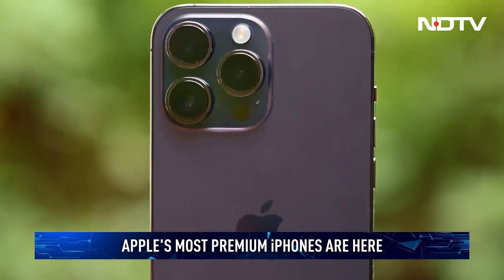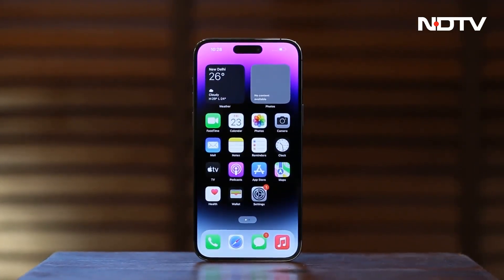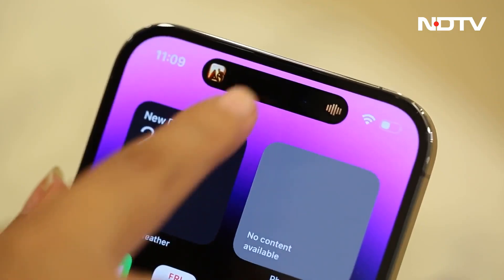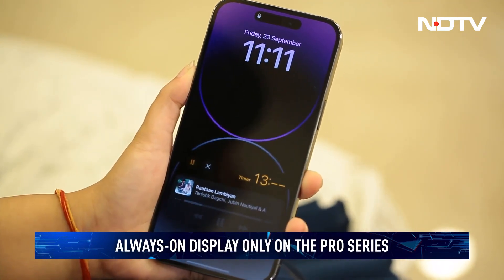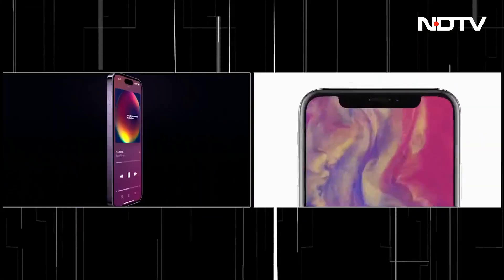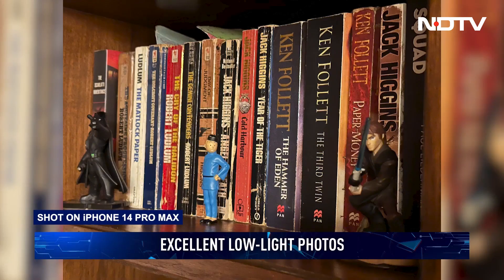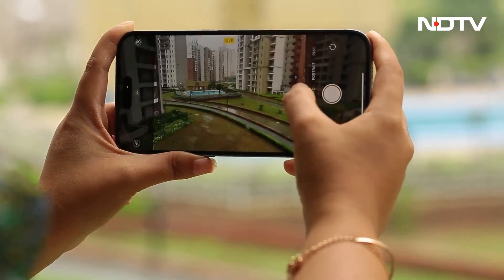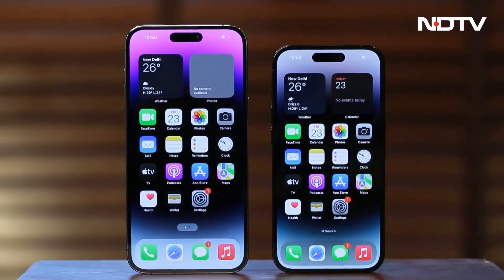iPhone 14 Pro: The New 'It' Phone of the Season? | Cell Guru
Apple's new iPhone 14 Pro is here with us. In our review, we tell you the good, the bad, and finally whether you should upgrade to the latest iPhone. Is it really worth the hype, or is it like any other Apple phone?